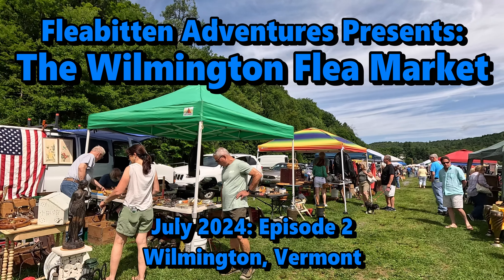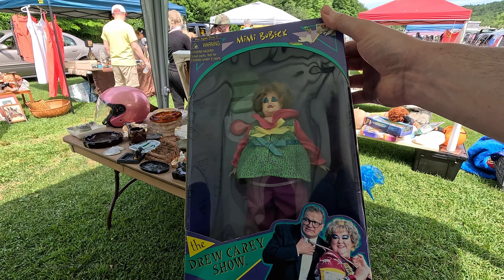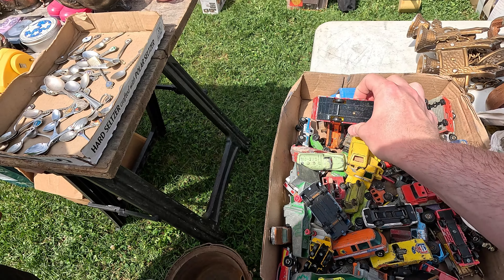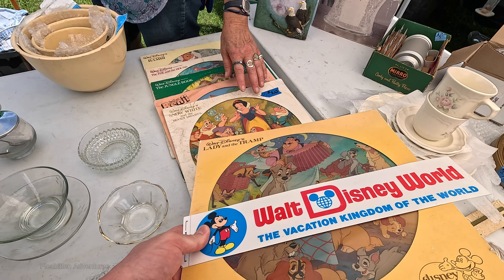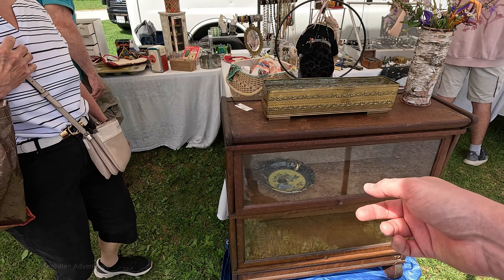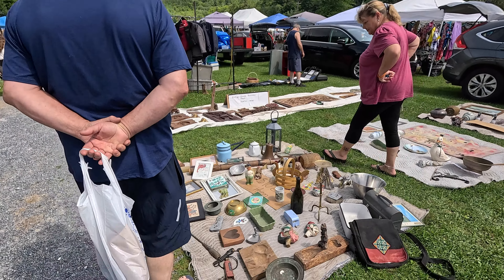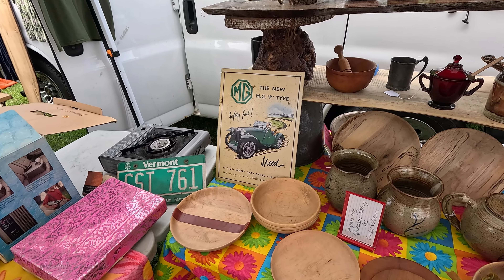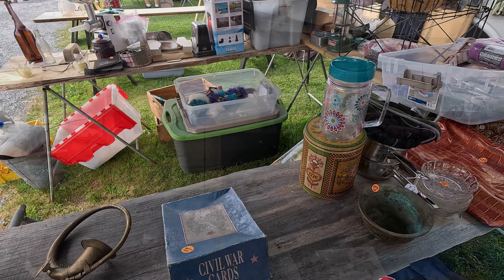Did We Find Junk or Treasure at Vermont's Wilmington Flea Market? Come Along & Find Out!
Join me as I take my first trip to Vermont's Wilmington Flea Market!  Was it worth the drive?  I think so, but what do you think?